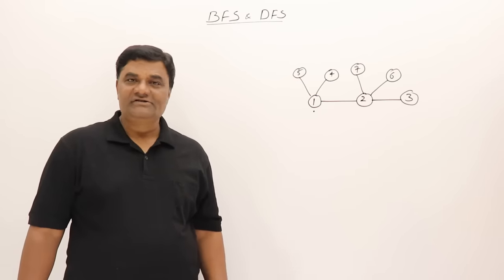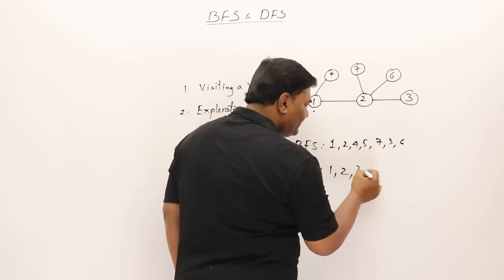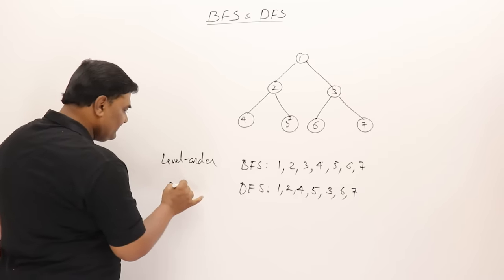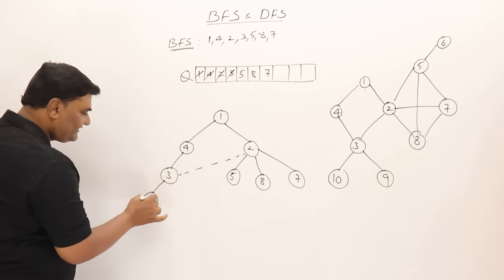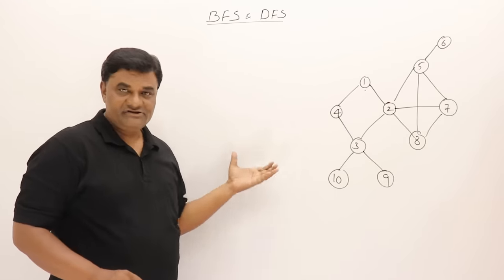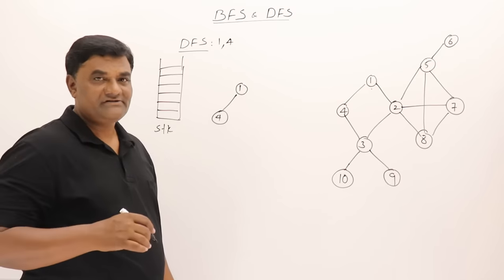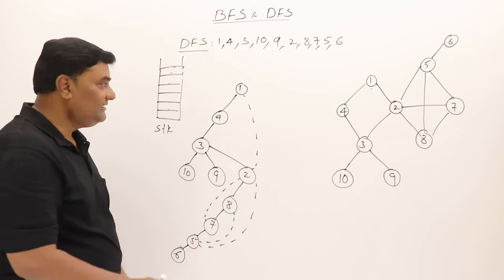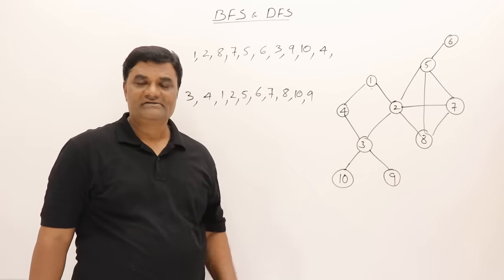5.1 Graph Traversals - BFS & DFS -Breadth First Search and Depth First Search